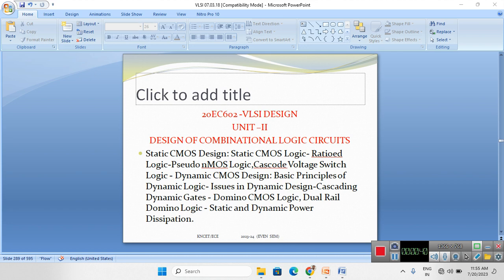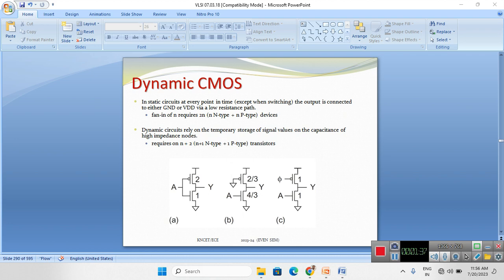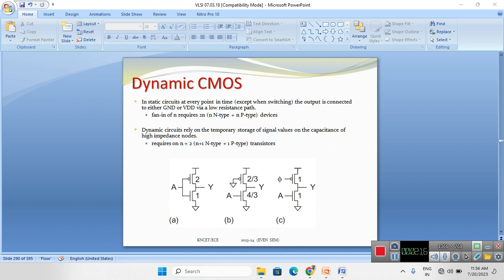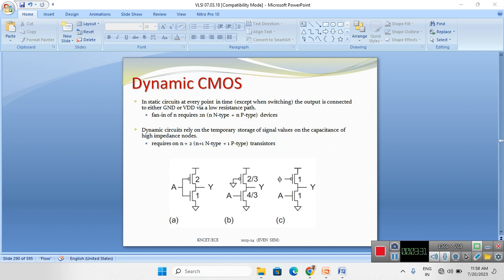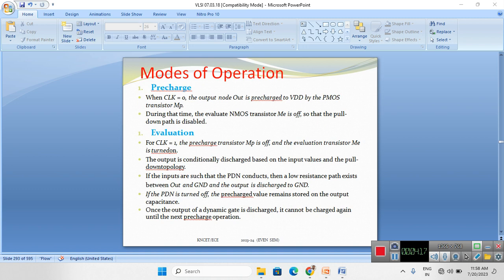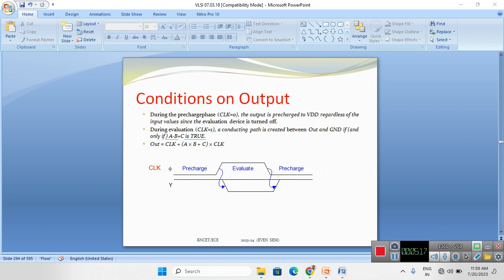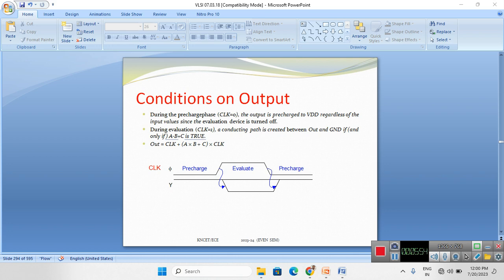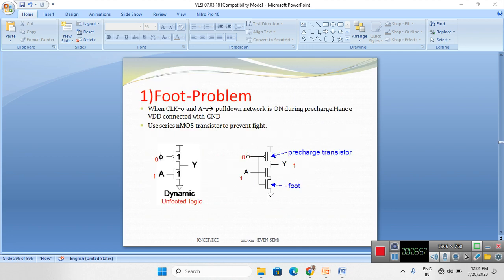UNIT II DESIGN OF COMBINATIONAL LOGIC CIRCUITS